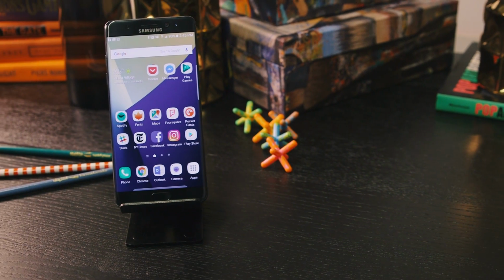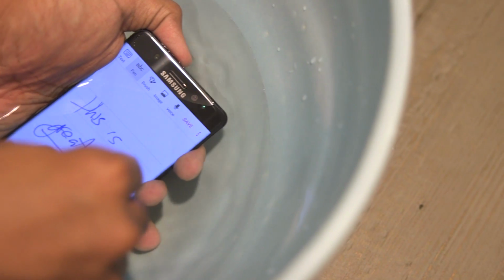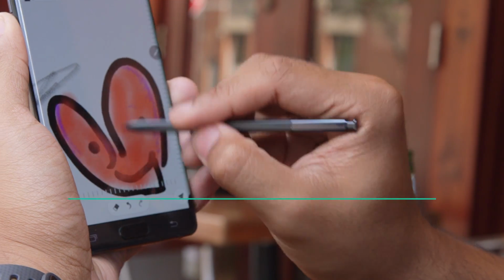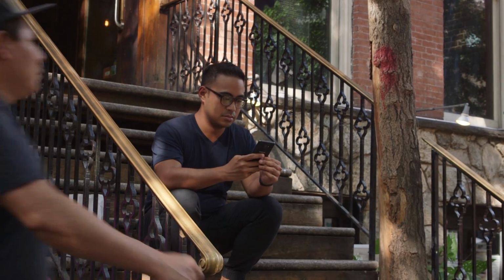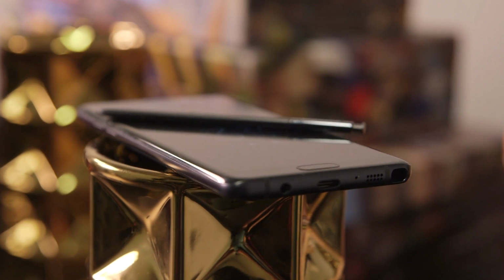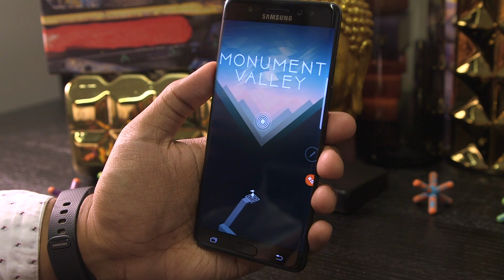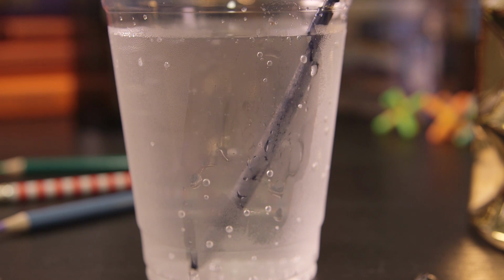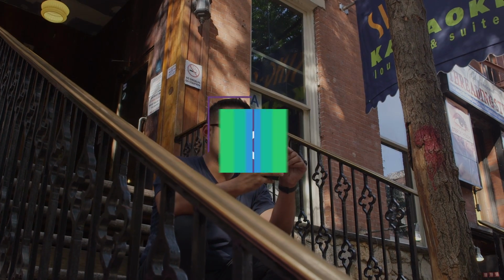Galaxy Note 7: Review